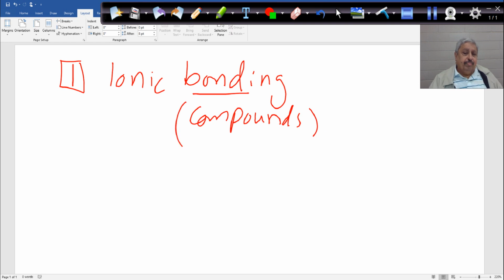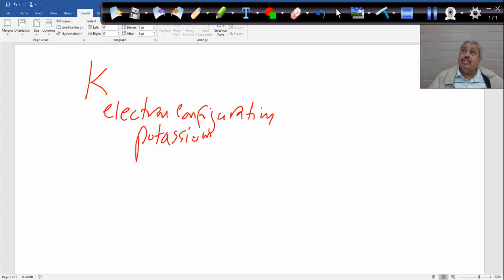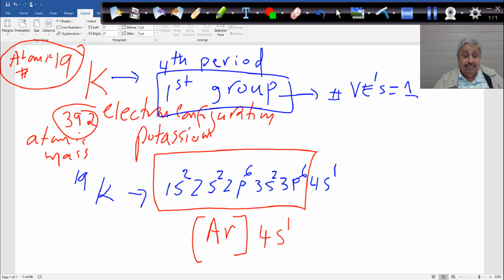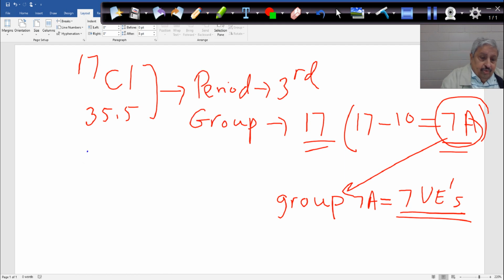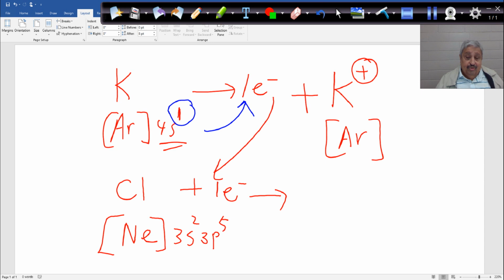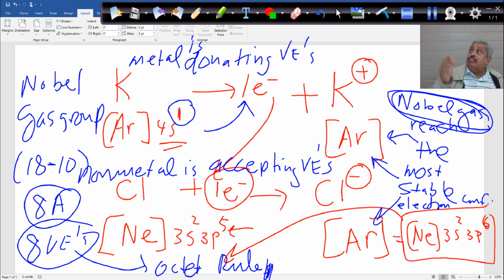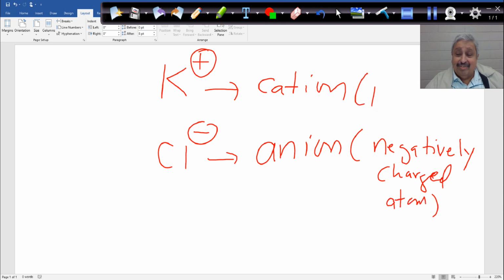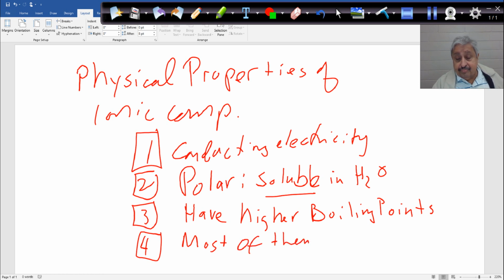Survey of Chemistry 1– Chapter 4 Based on Our eBook